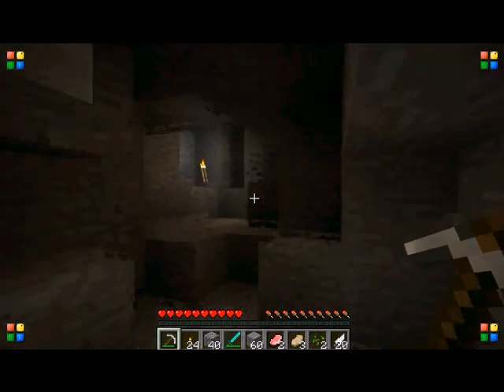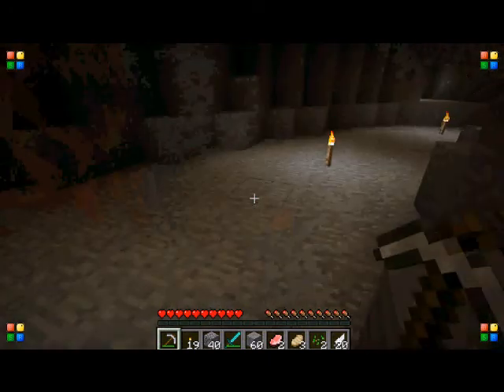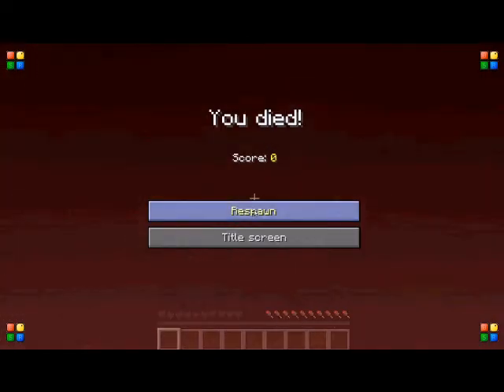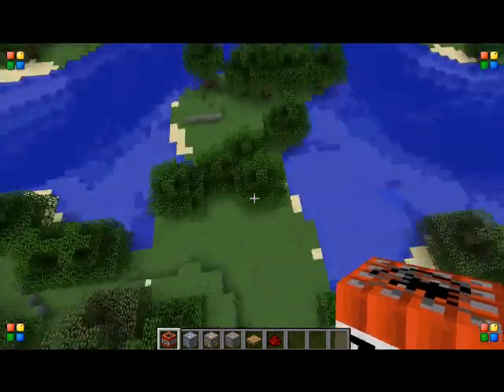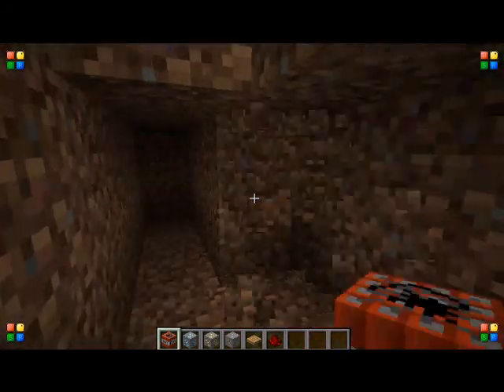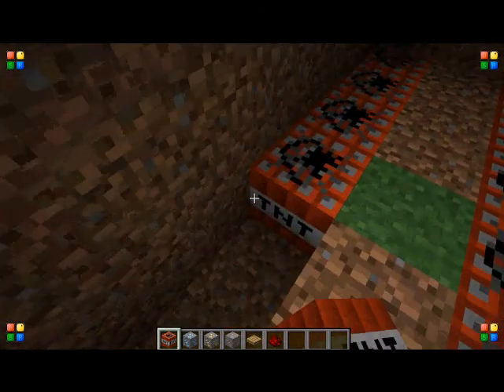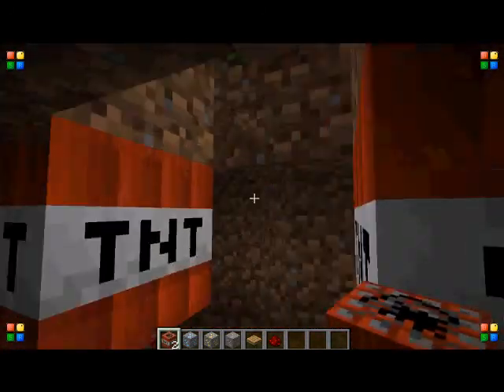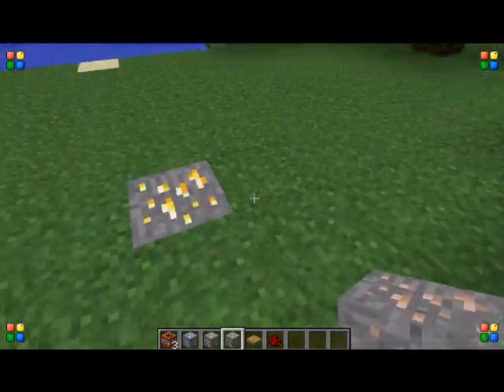Minecraft 1.2.5 trap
An easy trap to make. Fool your friends. Get back at your foes.